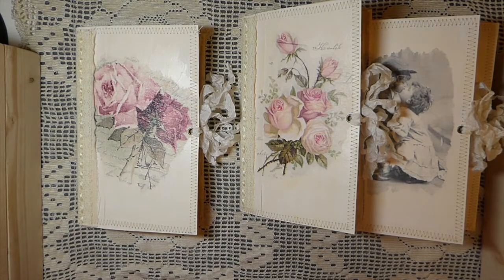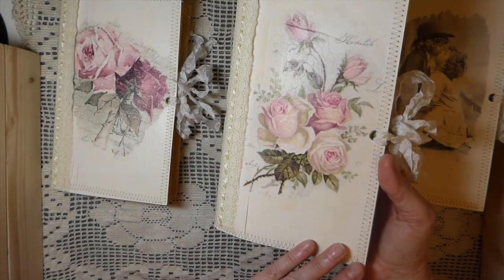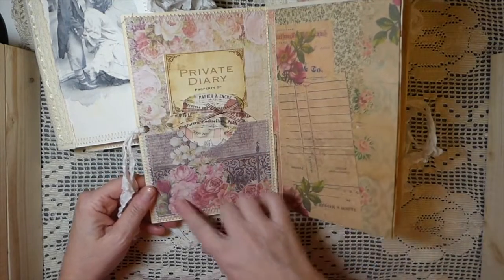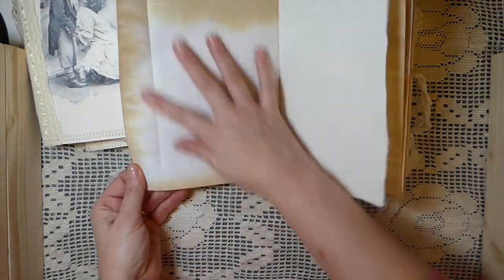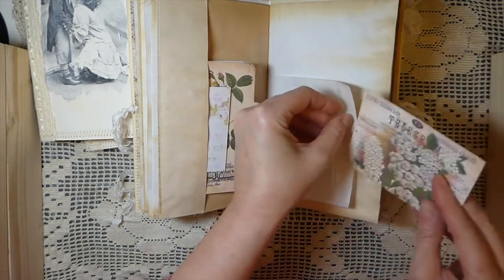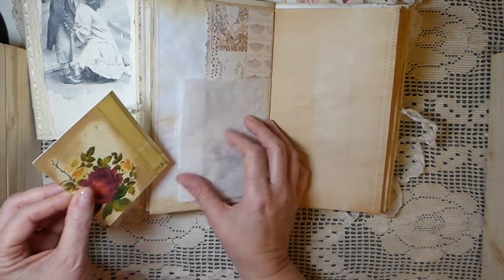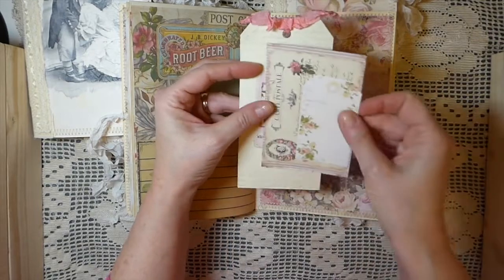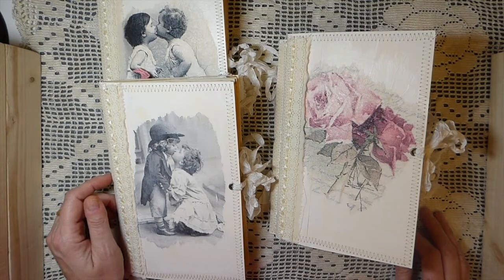Love is in the Air Journals